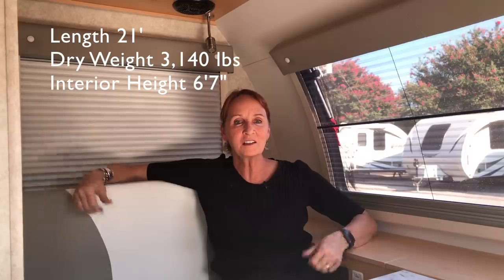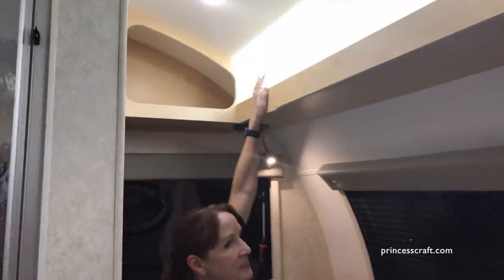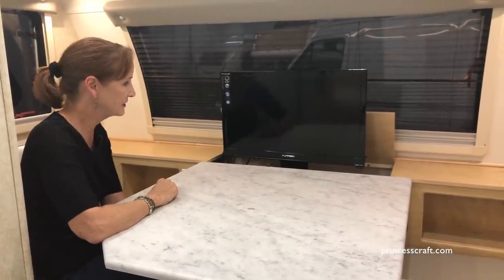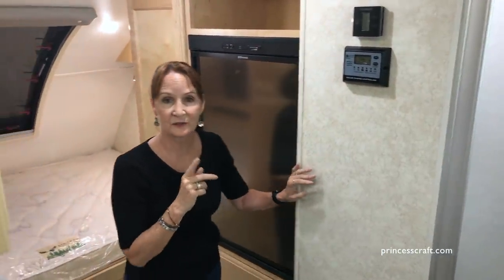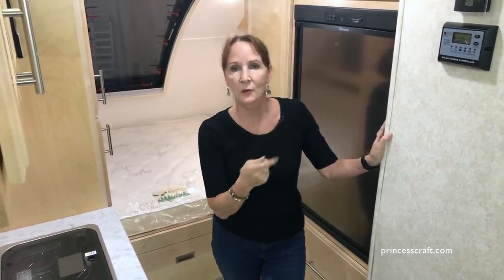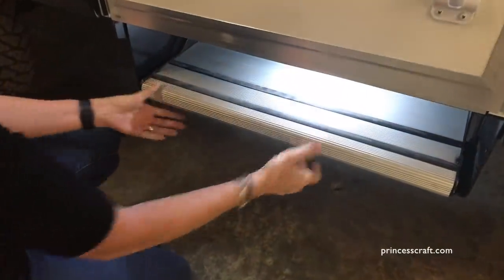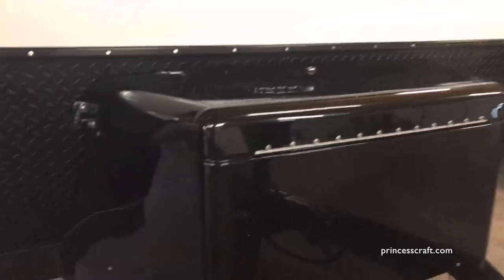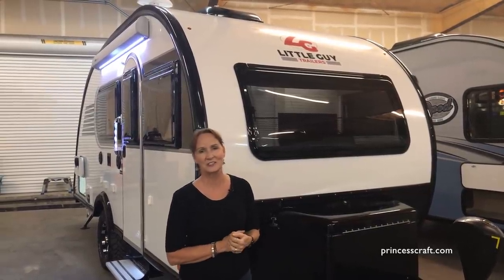Little Guy Max by Liberty Outdoors Walkthrough with Princess Craft RV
We've all been waiting for this. Finally, a chance to get inside and walk around a brand new Little Guy Max by Liberty Outdoors. Princess Craft RV in Round Rock, TX is excited to bring this tour to you!

Exterior Feature Summary
2 Year Limited Warranty standard
Premium 15” Kenda tires
2 year warranty
2 year 24/7/365 roadside assistance program
Tubular steel chassis construction with automotive powder coat finish
6’3” Thule awning with LED strip light
2 inch rear receiver for bike rack accessory
Aluminum entry step
Large pass-through storage
Magnetic latch compression style baggage doors
Aluminum framed sidewalls and roof
Azdel paneling in walls and roof
Block foam insulation in walls and roof
One-piece, seamless fiberglass roof
Back up camera bracket and prep
7 Euro-style, insulated, dual-paned acrylic windows
Windows have integrated shades and screens
Sliding screen entry door
King OTA HD Antenna
Exterior Furrion speakers
Exterior TV mount

Interior Feature Summary
100% Maple hardwood cabinetry with dovetail construction.
8” deep stainless steel kitchen sink
2 burner glass top stove with electric ignition
Stainless steel microwave
Full height (floor-to-ceiling) kitchen pantry with adjustable shelves
Full size dinette converts to comfortably sleep 3 total. Creates a 32” x 76” bed
24” Furrion TV on electric lift for dinette/kitchen viewing
13,500 BTU Roof Mount Dometic Air conditioning
LED touch screen and switch panel for tanks and lighting
LED accent lighting throughout kitchen and dinette with dimmer switch
4 cubic foot stainless steel Dometic refrigerator
60” x 80” Queen master bed. 5” thick with pillow top
Custom master bed entertainment center with 24” Furrion TV and sound bar

Rough Rider Package (Optional)
Matte black 15” Off-road wheels/tires
Black diamond plate
3.5” axle riser

Video Production Equipment for this video:
Camera: Apple iPhone 7
Stabilized with a Zhiyun Smooth Q gimbal
Wireless Mic: RODE RODELink Filmmaker Kit
Audio Recorder: ZOOM H4n
Video Editing Software: Apple iMovie
Music From: Youtube Creator Studio

Presenter: PJ
Videoed and Produced by Clinton Sandberg